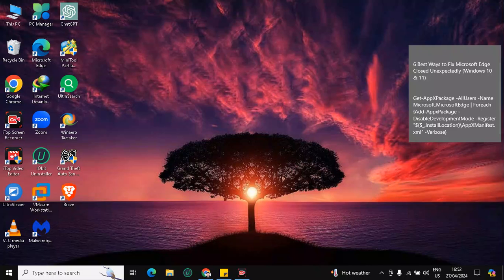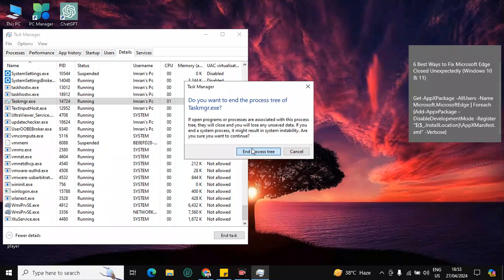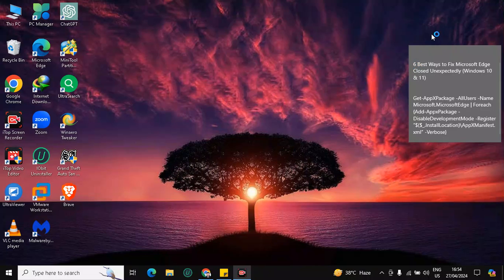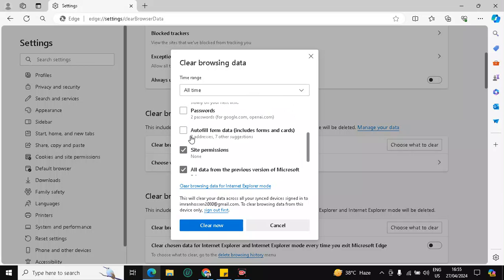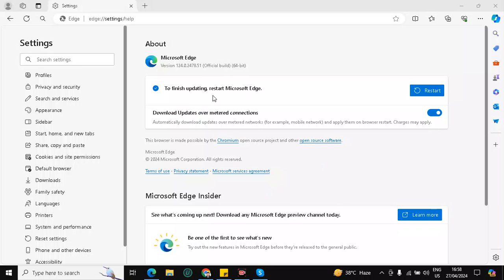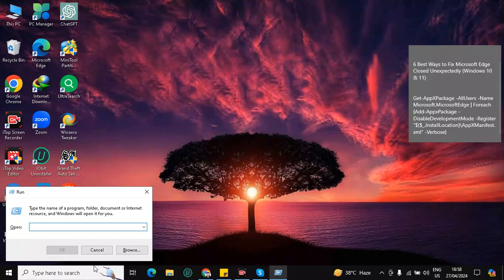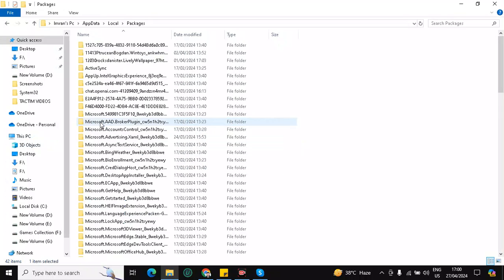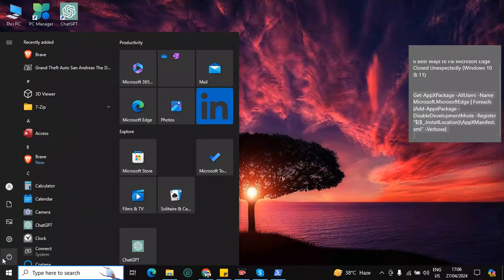6 Best Ways to Fix Microsoft Edge Closed Unexpectedly (Windows 10 & 11)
6 Best Ways to Fix Microsoft Edge Closed Unexpectedly (Windows 10 & 11) | Microsoft Edge Closed

Dear Viewers,
I am sharing the 6 best and effective methods to FIX the Microsoft Edge closing and crashing problems.
By Following these methods you will also be able to other problems like Microsoft Edge not responding or Opening.

☑ Watched the video!
☐ Liked?